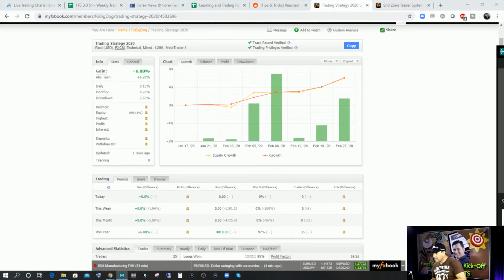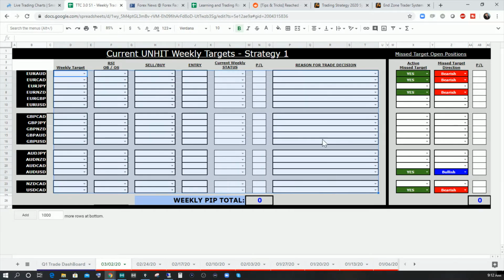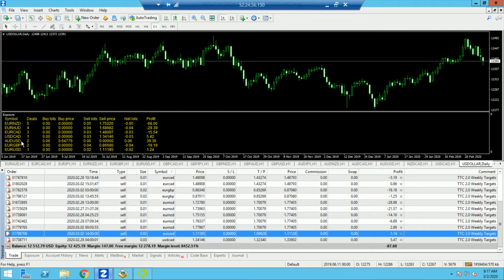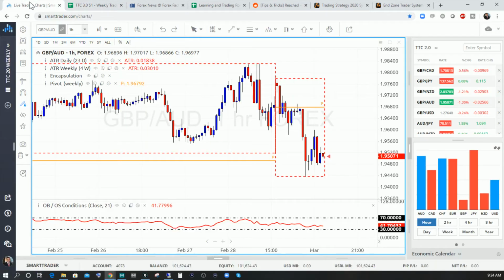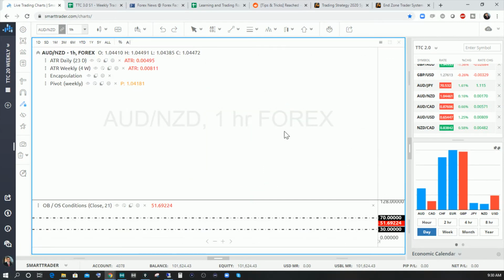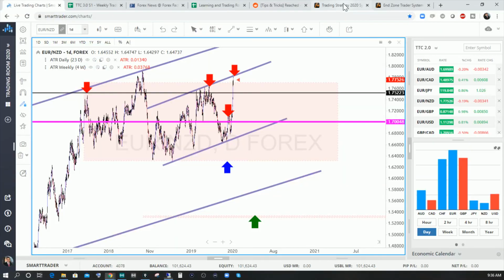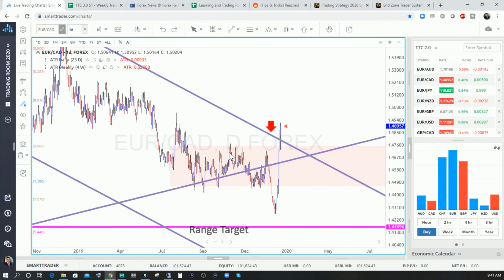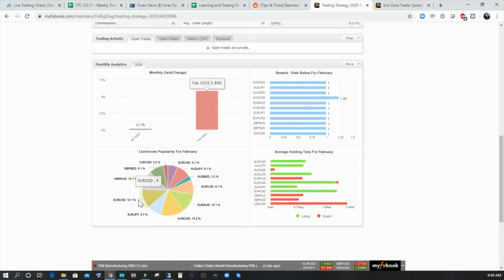Forex Morning Coffee Kick-Off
Howdy Traders, every morning we will be following a trading strategy that focuses on weekly pivot points. We have a extremely positive trading approach that we follow but the key to our success will be our money management rules, so this is what we will be addressing in each session

Gain Access To Our Trading Strategy Today!!!

Here is the spreadsheet that I use in the sessions to track the trades we have.